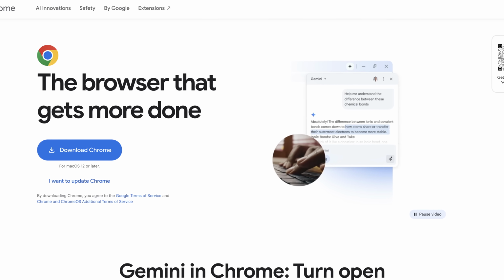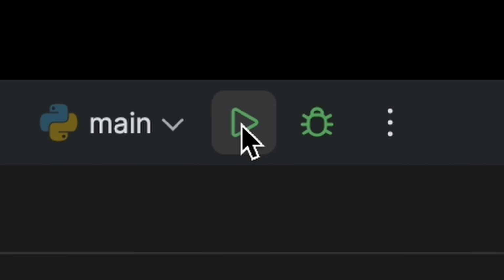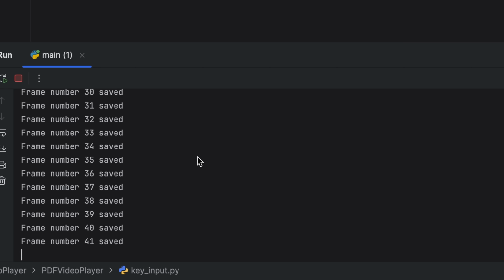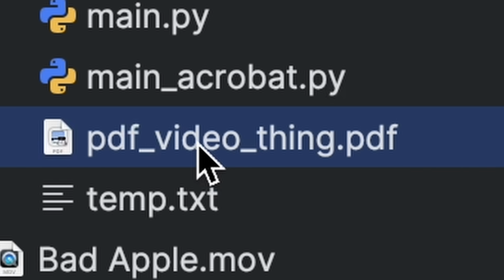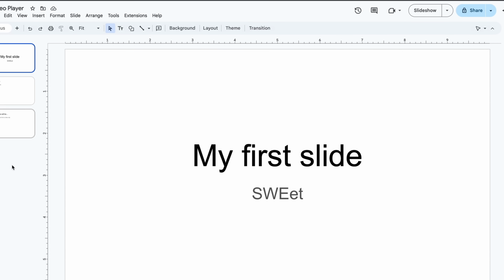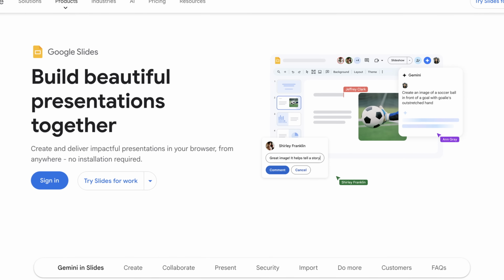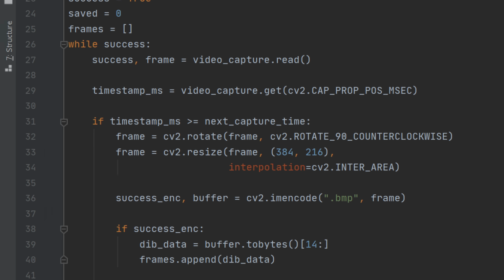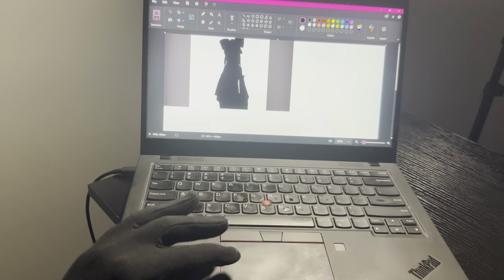Playing Bad Apple on Every App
in today's fascinating episode, i blatantly copy code from others to create moving pictures

In this video, I turn four every day apps (Google Chrome, Adobe Acrobat/ PDFs, Google Slides, MS Paint) into video players.  Check out how they were done!

I may make a small percentage from any products that you purchase through one of these links.  This purchase comes at ZERO extra cost to you, and greatly helps to support the growth of this channel.

RESOURCES USED IN THIS VIDEO:
Text Editor: PyCharm
Video Editor: DaVinci Resolve
Audio Editor: Audacity